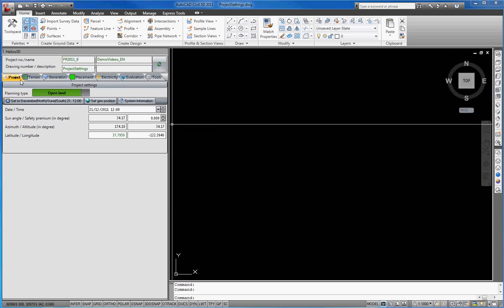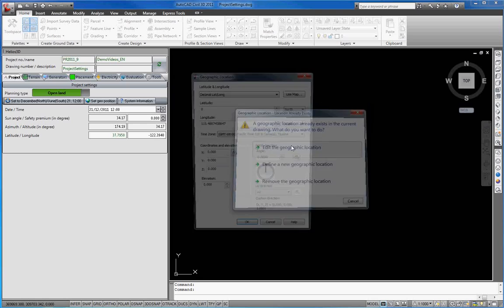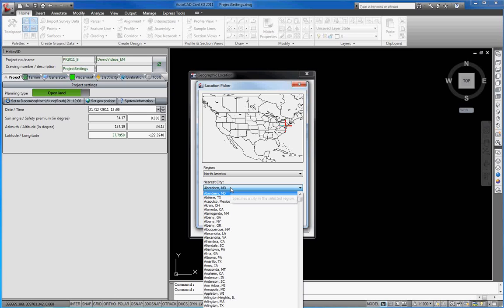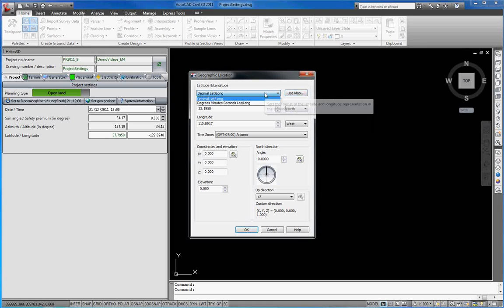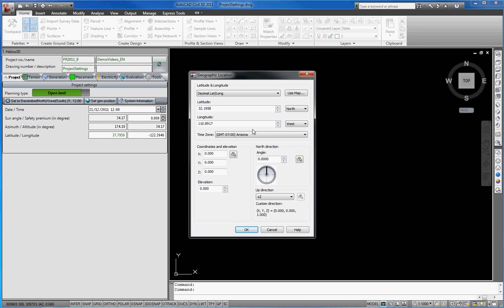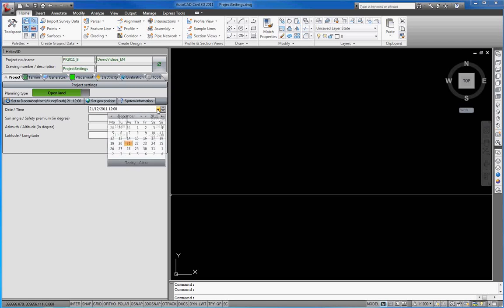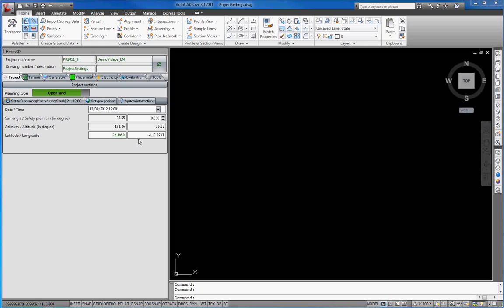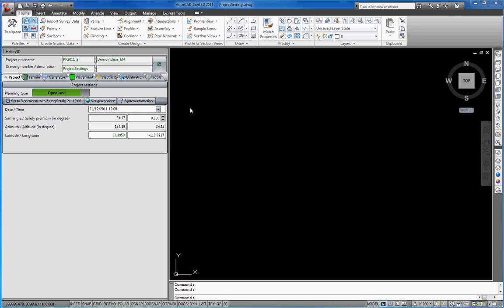Tutorial - Setting the project on Helios 3D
Tutorial about Setting different projects